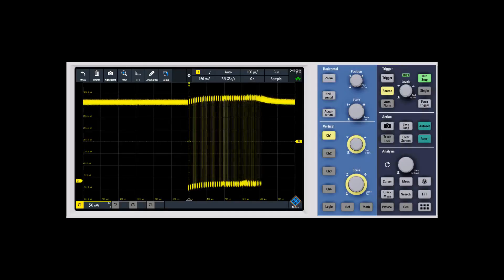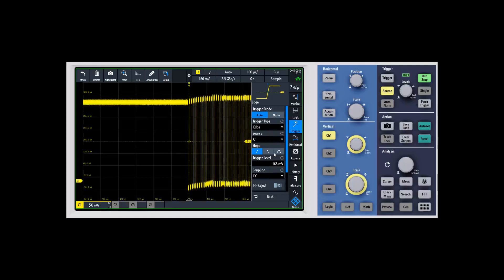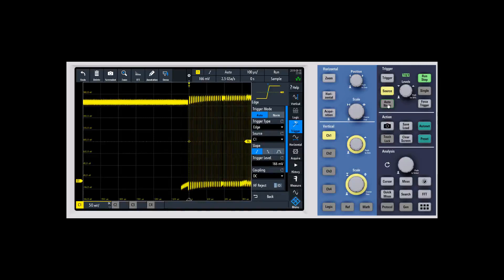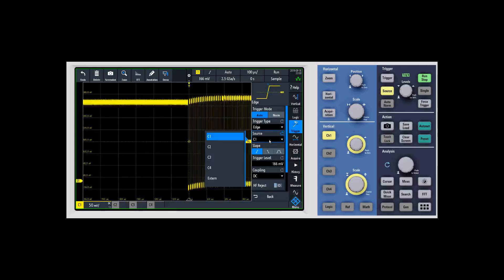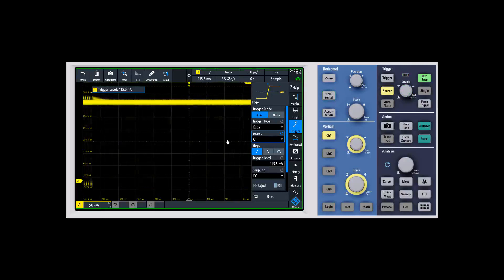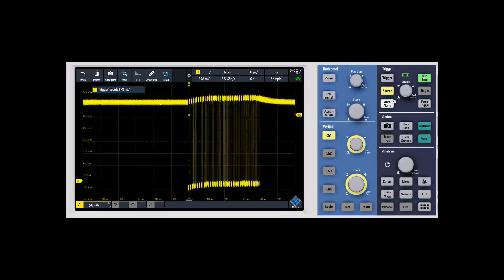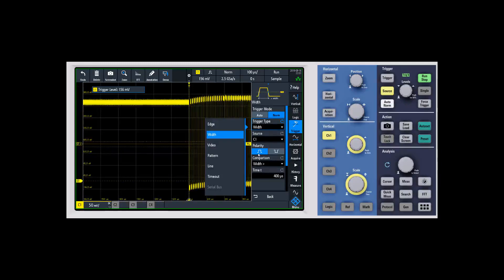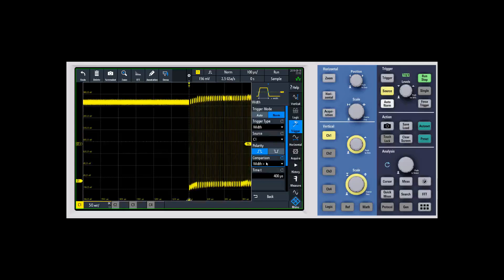R&S®RTB2000 How To: Triggering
The R&S®RTB2000 oscilloscope has many advanced features.  This video gives a short overview of how to setup triggering on your RTB2000 so you can get a stable waveform.